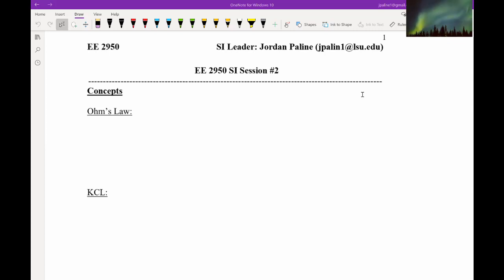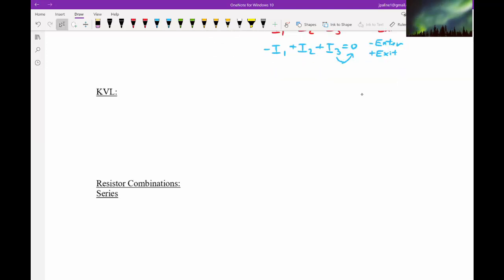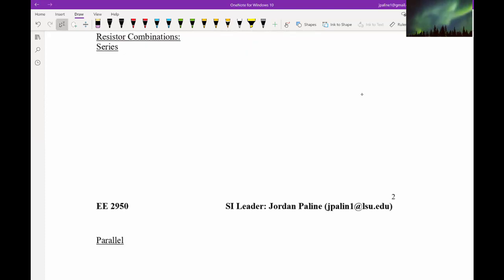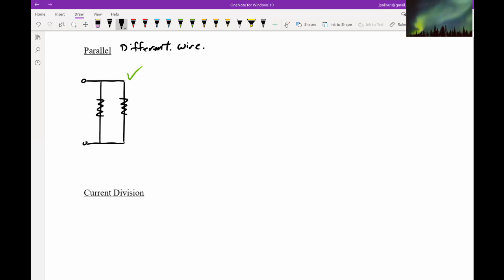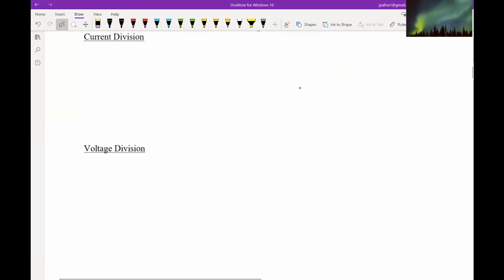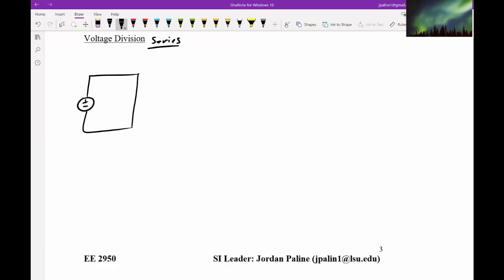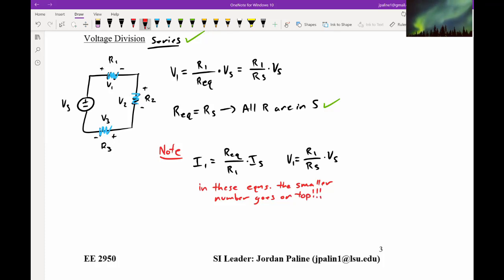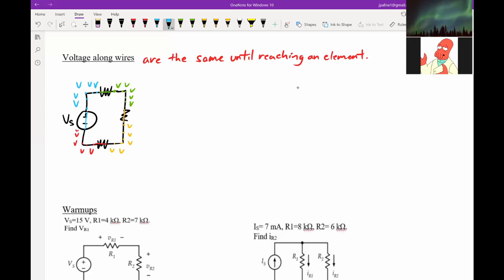EE 2950 SI Session #2 Concepts